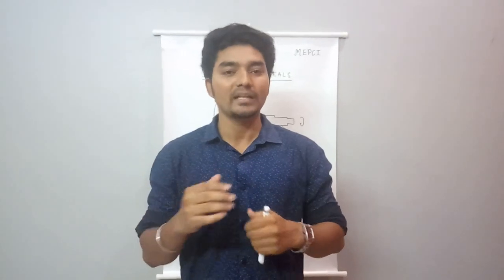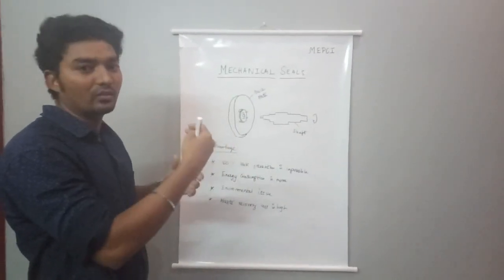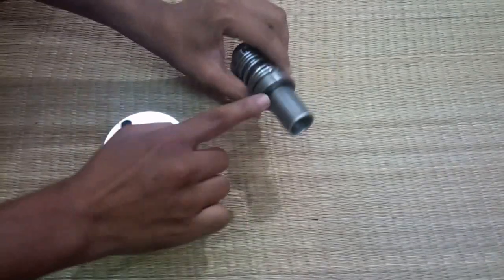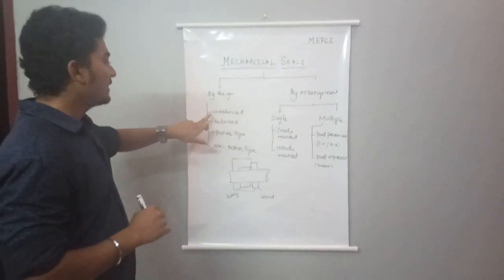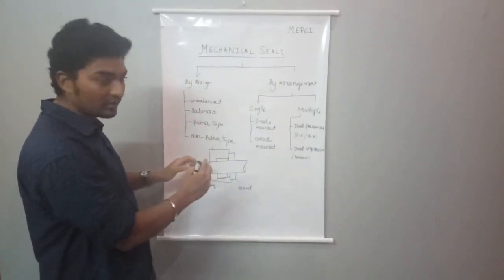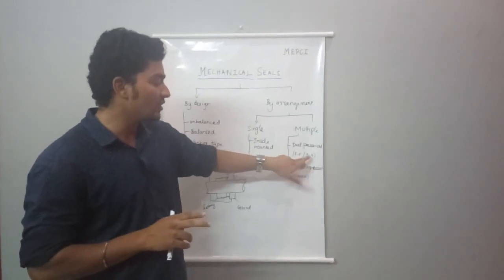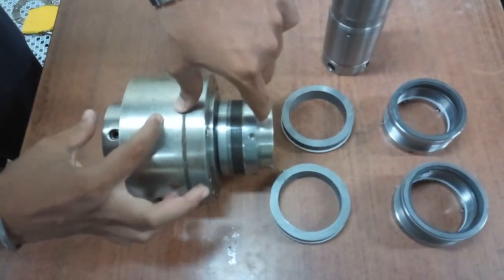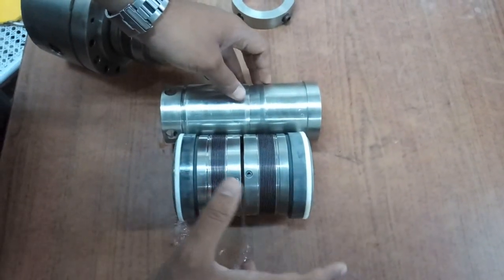Basics of Mechanical seals and Types - TAMIL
Basics and Types of Mechanical seals